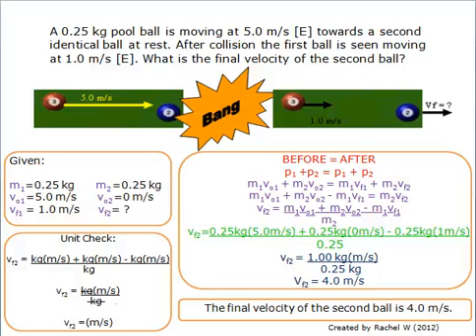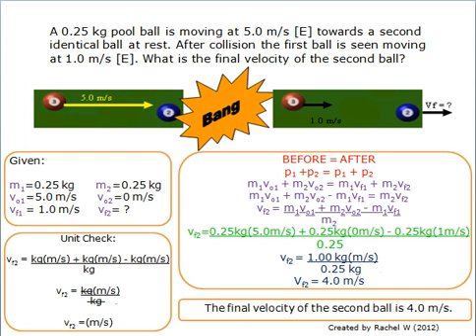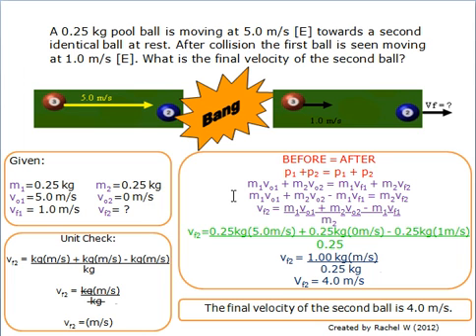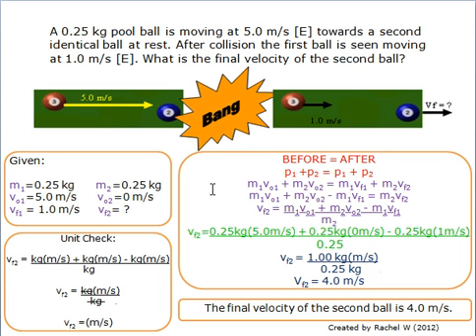Conservation of momentum (example 1)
A 0.25 kg pool ball is moving at 5.0 m/s [E] toward a second identical ball at rest. After collision the first ball is seen moving at 1.0 m/s [E] what is the final velocity of the second ball?